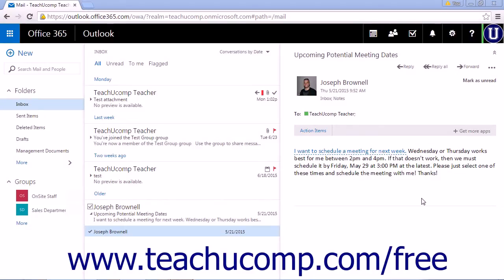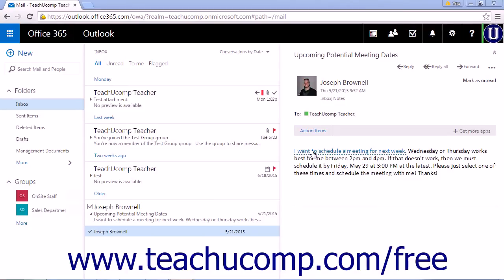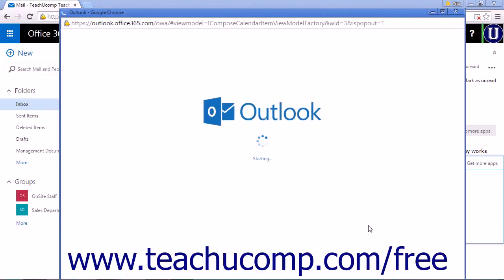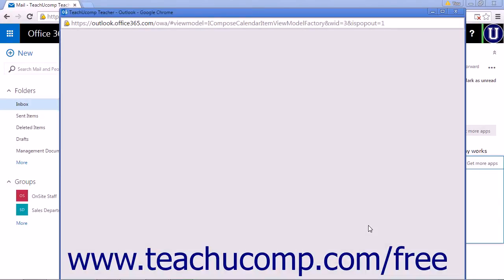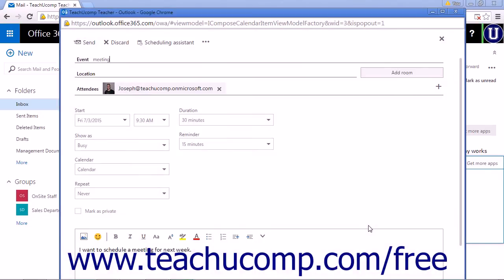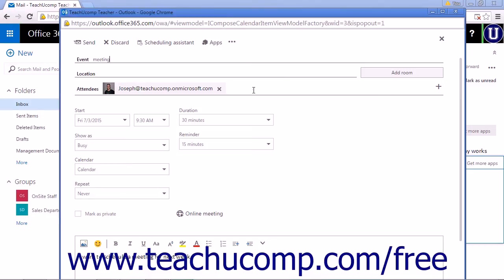Outlook Web App Tutorial Using the Suggested Meetings App 2015 Microsoft Training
Learn about Using the Suggested Meetings App in Microsoft Outlook Web App - the most comprehensive Outlook Web App tutorial available. Visit us today!